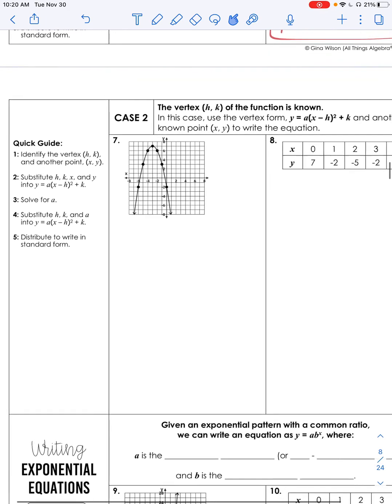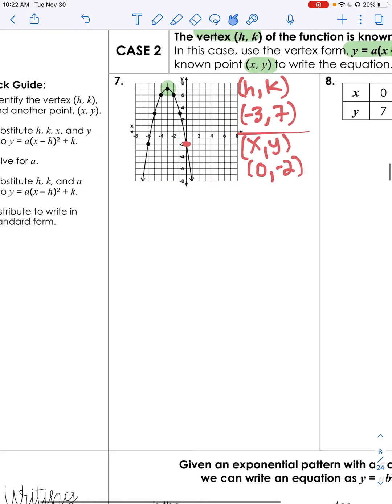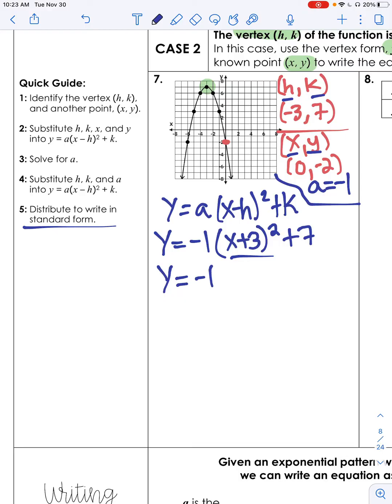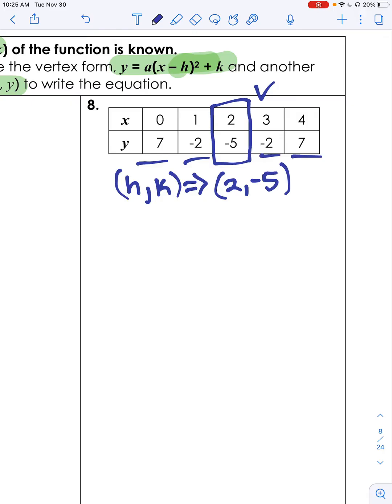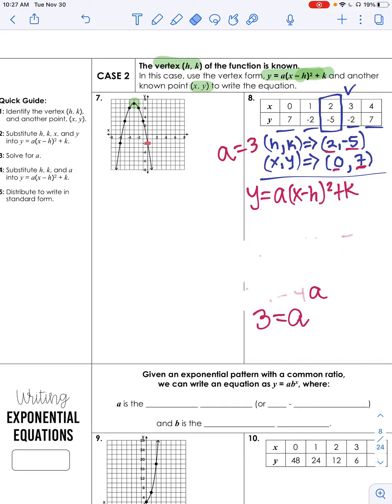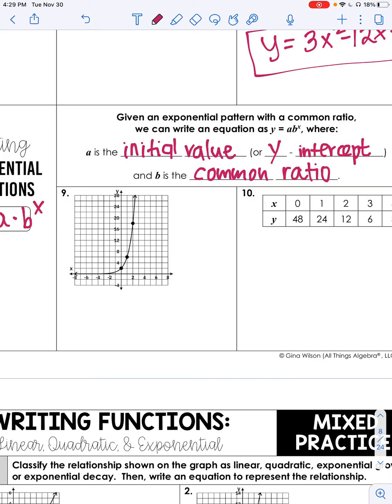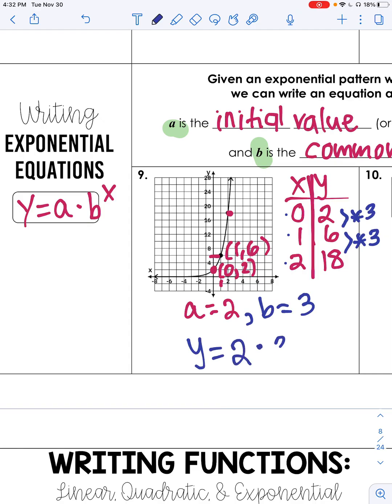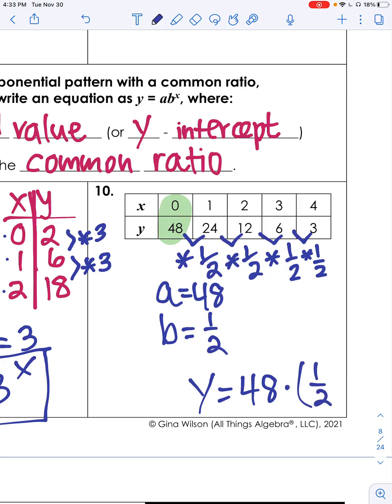Writing quadratic equations part 2 and exponential functions